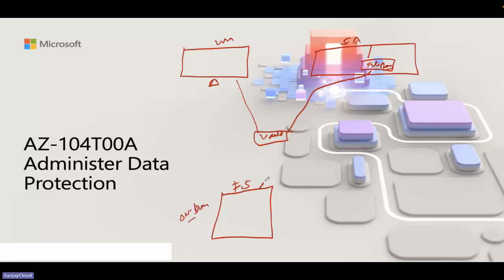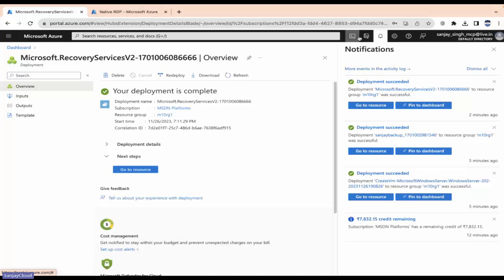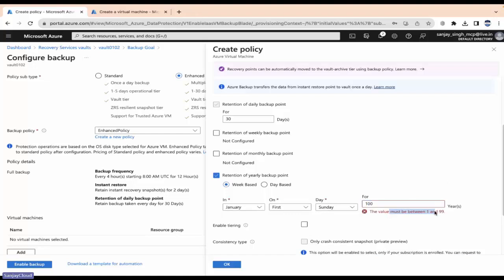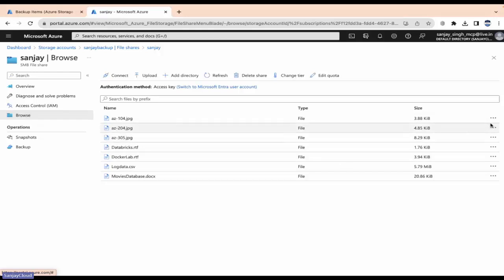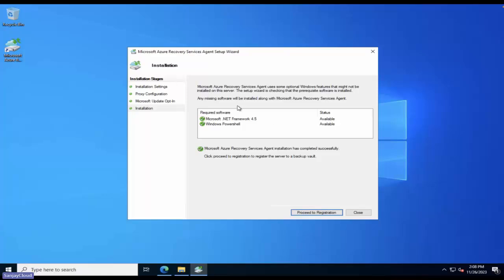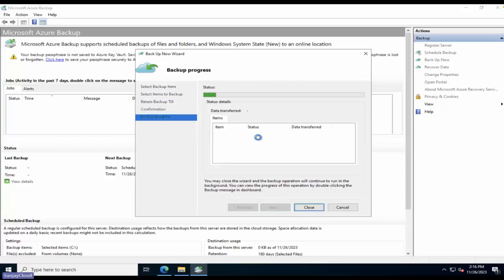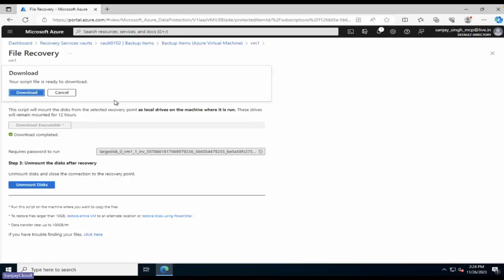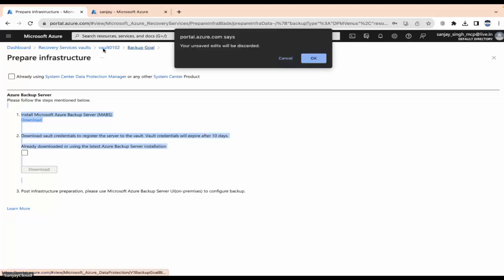Administer Data Protection(Module10)-English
A Recovery Services vault is a storage entity in Azure that houses data. The data is typically copies of data, or configuration information for virtual machines (VMs), workloads, servers, or workstations. You can use Recovery Services vaults to hold backup data for various Azure services such as IaaS VMs (Linux or Windows) and SQL Server in Azure VMs. Recovery Services vaults support System Center DPM, Windows Server, Azure Backup Server, and more. Recovery Services vaults make it easy to organize your backup data, while minimizing management overhead.